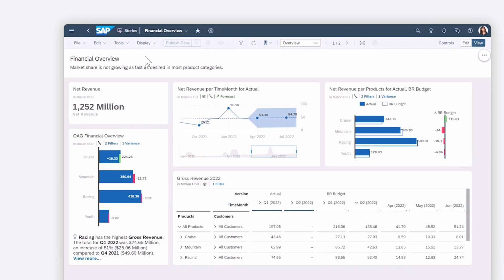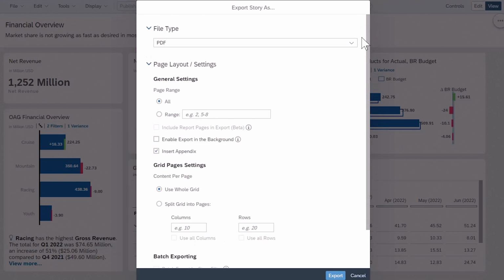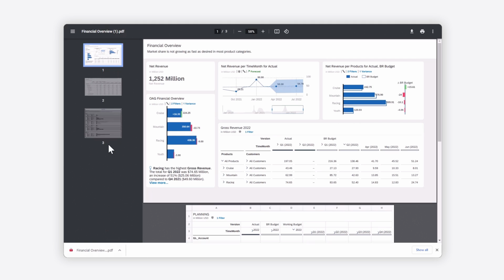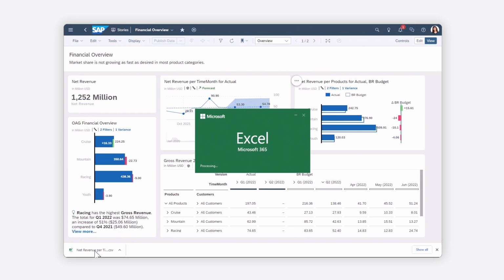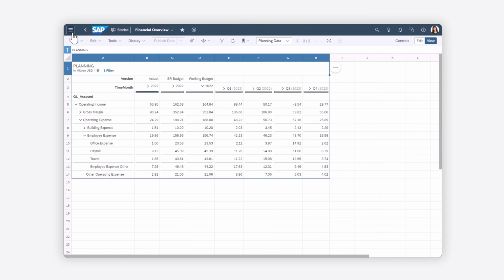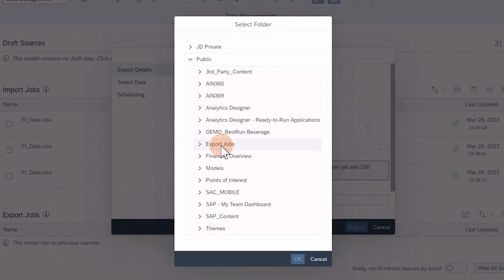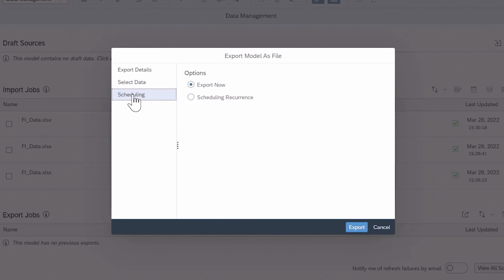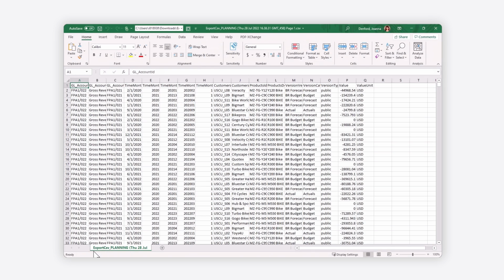How to Export Stories and Data: SAP Analytics Cloud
In this video, you will explore several ways to export stories and data from SAP Analytics Cloud for offline viewing and further exploration.

Chapters:
0:00 Exporting an entire story
1:08 Exporting the data behind a chart
1:32 Exporting the data behind a table
1:53 Exporting data from a model